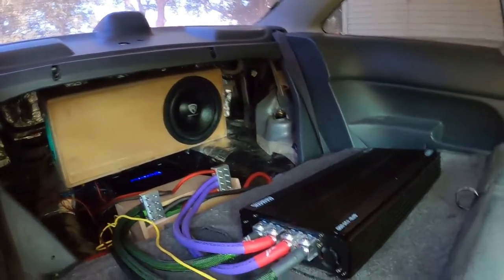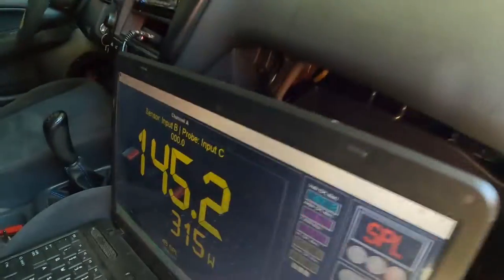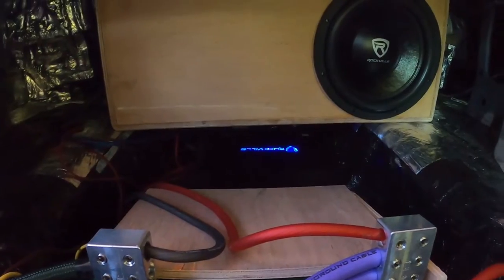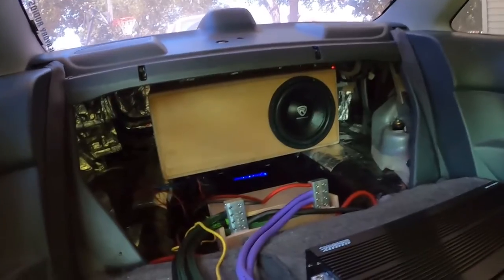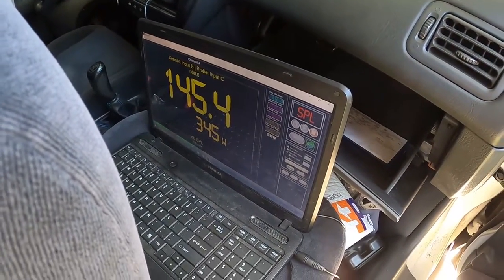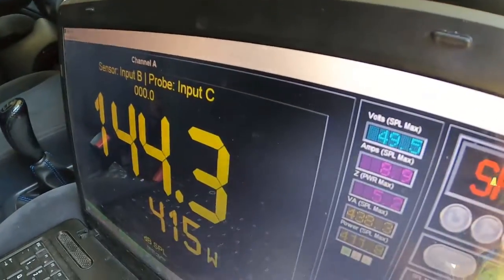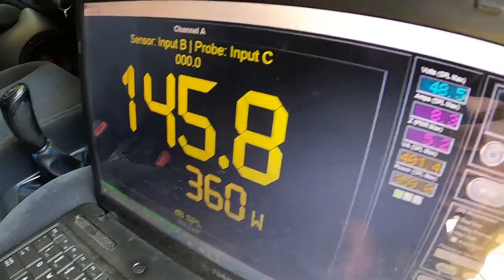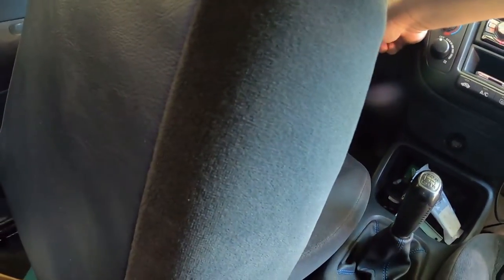How LOUD is $150 worth of EQUIPMENT?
Finally gave it a lil squeeze to see what the amp had in it.
Now remember, this entire setup was $150 for amp and sub.

Ill retest it with some more voltage for a lil more power soon